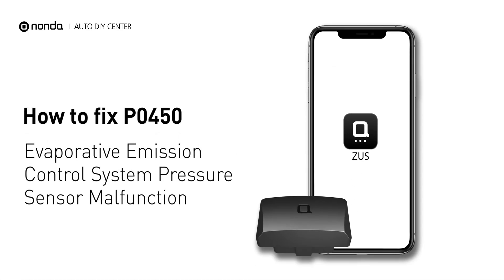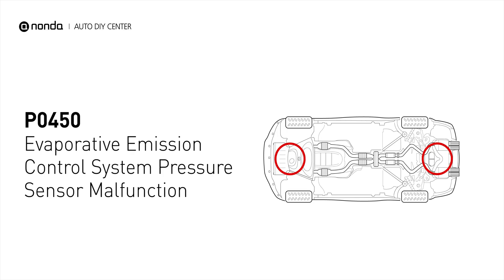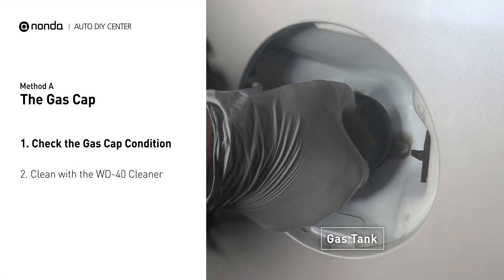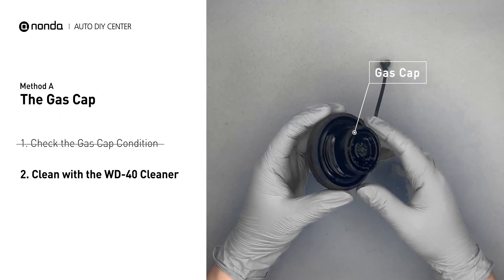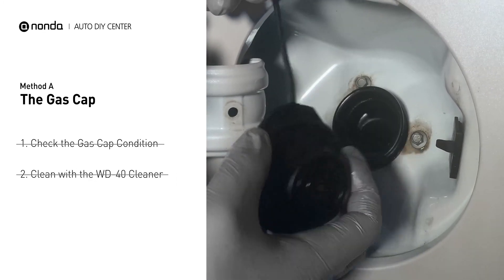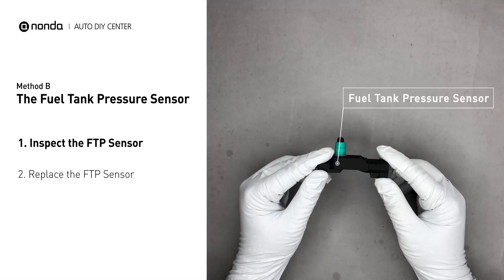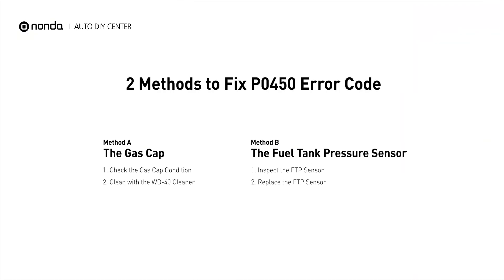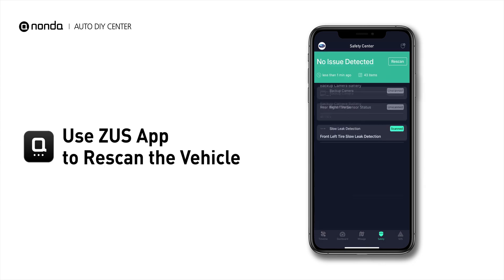How to Fix P0450 Engine Code in 3 Minutes [2 DIY Methods / Only $4.52]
Claim your FREE engine code eraser

Engine Code P0450: Evaporative Emission Control System Pressure Sensor Malfunction. It means that the powertrain control module has detected a malfunction in the pressure sensor circuit of the EVAP system. How to clean the gas cap. Replace the Fuel Tank Pressure Sensor. FTP Sensor Replacement.  Pressure Sensor Malfunction. Tips and tricks for cleaning the gas cap in your car and fixing code P0450.

1. Check the Gas Cap Condition
2. Clean with the WD-40 Cleaner

Fix Engine Code P0450 Easy DIY Method B | The Fuel Tank Pressure Sensor
1. Inspect the FTP Sensor
2. Replace the FTP Sensor

0:00 What is P0450
0:32 Method A - The Gas Cap
1:17 Method B - The Fuel Tank Pressure Sensor
1:48 Claim a FREE Engine Code Eraser